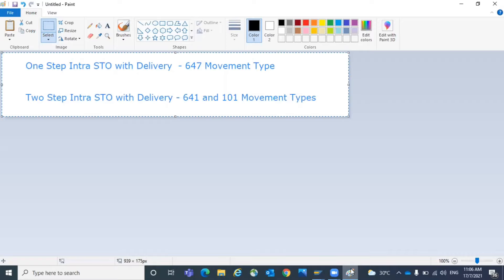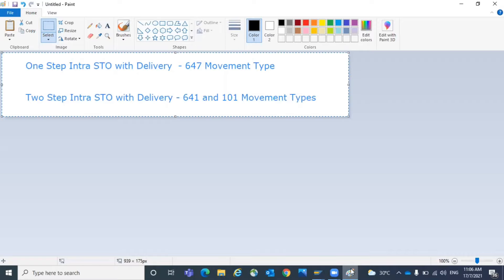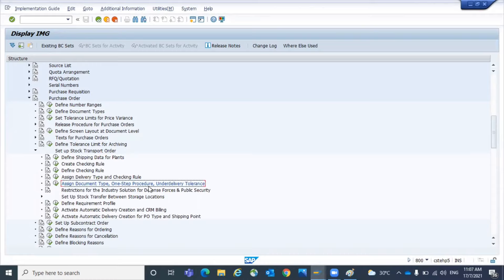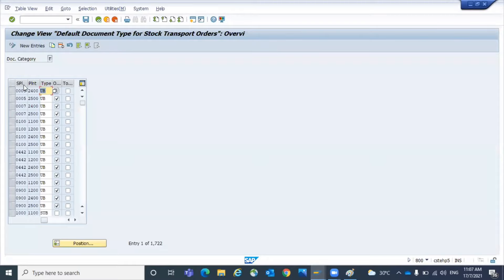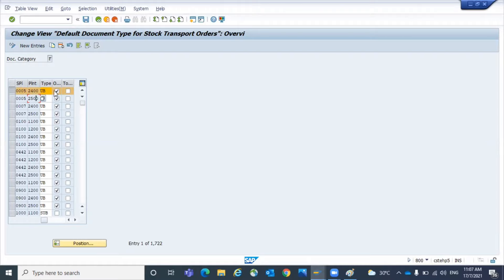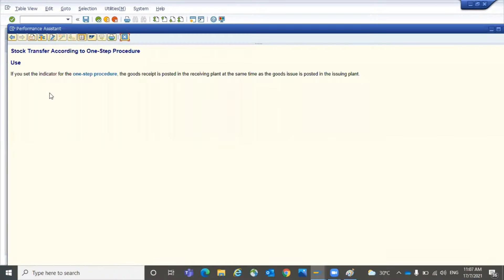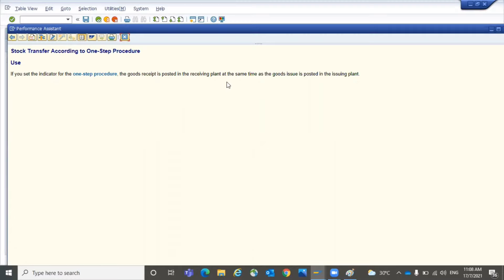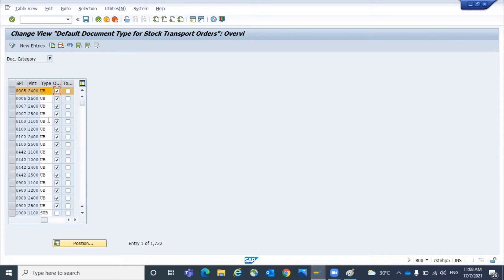Configuration for one step and two step intra company STO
►Purchase Info record creation, change & keeping deletion flag in SAP MM. SAP MM and FICO End User